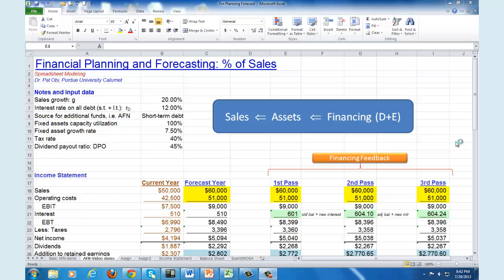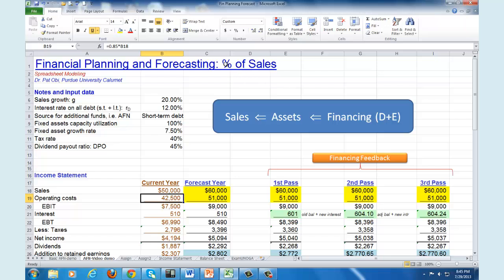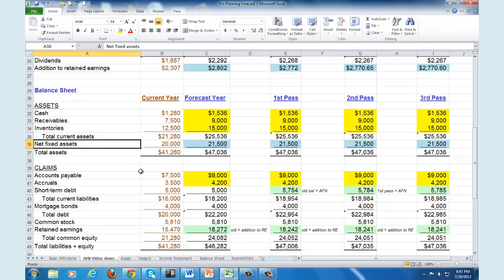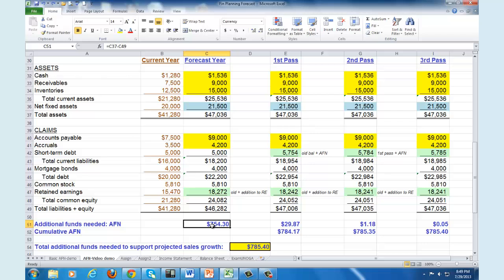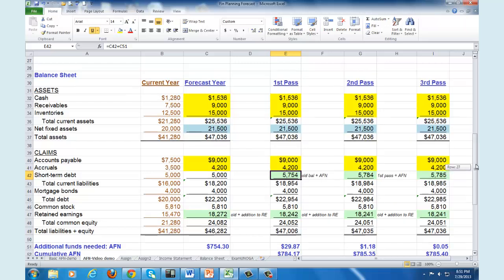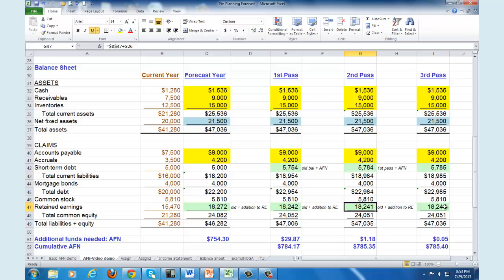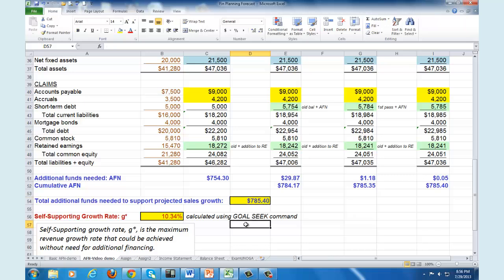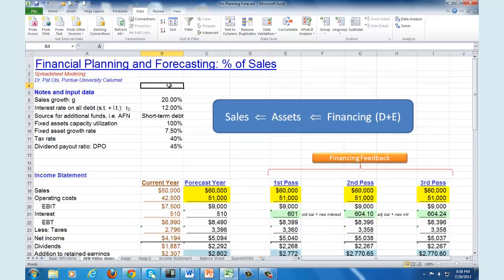Financial Planning & Forecasting - Spreadsheet Modeling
This videos shows an example of how to perform financial planning and forecasting for a business.